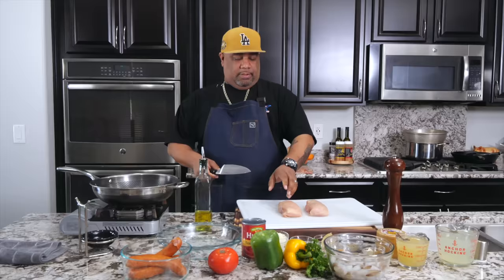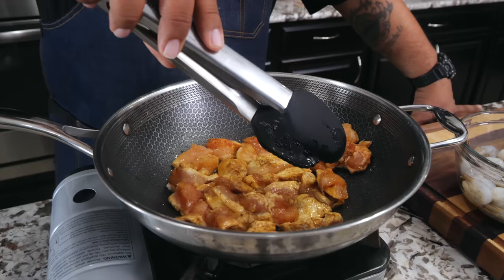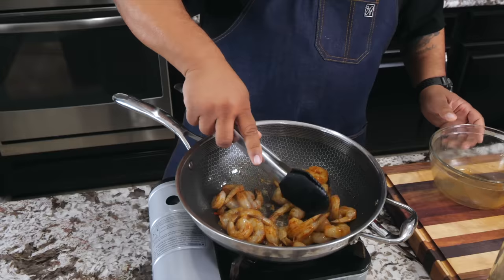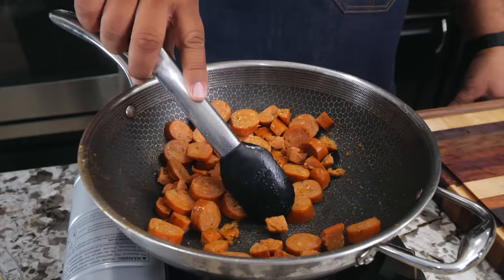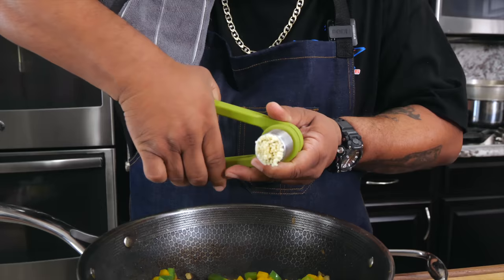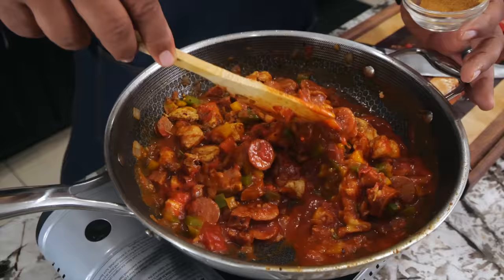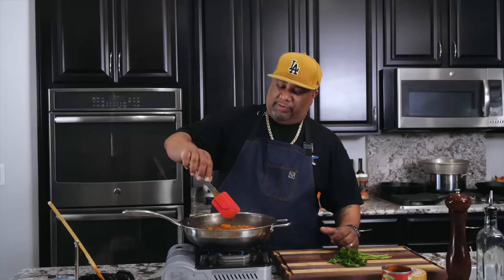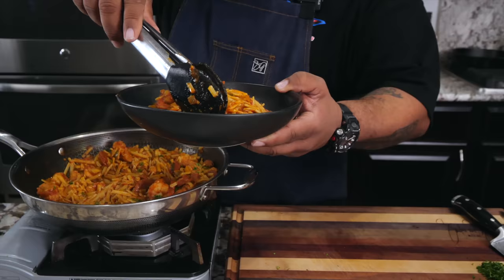Make This Amazing Jambalaya Pasta Tonight!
Make This Amazing Jambalaya Pasta Tonight! - In this video, we're making an amazing jambalaya pasta tonight! This dish is perfect for a quick and easy weeknight dinner, and it'll be sure to impress your guests!

If you're looking for a tasty and easy pasta dish to make tonight, look no further! This jambalaya pasta is perfect for any occasion, and it'll be sure to please your guests! Just follow our step-by-step instructions and you'll have dinner ready in no time!

Ingredients:
1 lb. Pasta Fettuccine
1 lb. Chicken Breast, cut into pieces
½ lb. Shrimp, deveined
½ lb. Andouille Sausage, sliced into half-inch-thick pieces
2 tbsp. Creole Kick
4 tbsp. Olive Oil
¾ cup Onion, diced
3 cloves Garlic minced
1 Bay Leaf
1 medium Tomato, diced
8 oz. Tomato Sauce
½ tsp. Red Pepper Flakes or Cayenne
½ cup Red Bell Peppers, diced
½ cup Green Bell Peppers, diced
1 tsp. Thyme
1 tsp. Oregano
1 cup Chicken Broth
Salt and Pepper, to taste if necessary

My Gear
Favorite Zoom Lens:
Favorite Mic:

9980 Indiana Ave
Ste 8